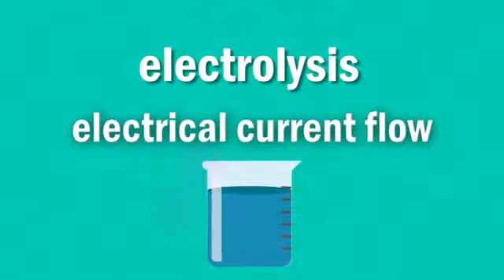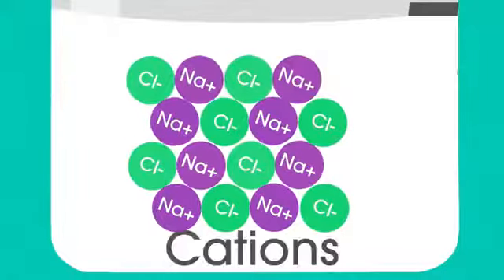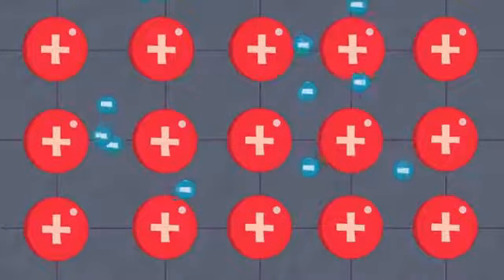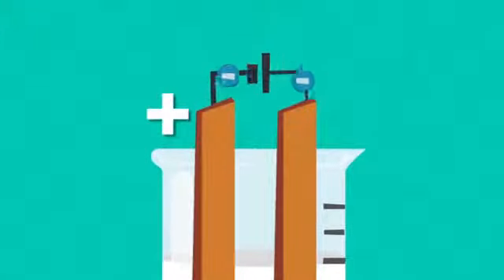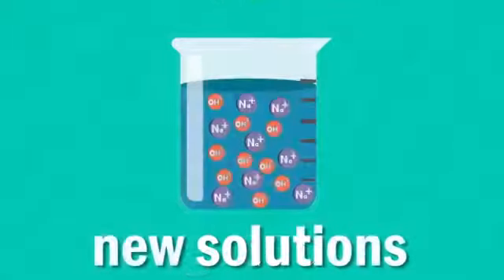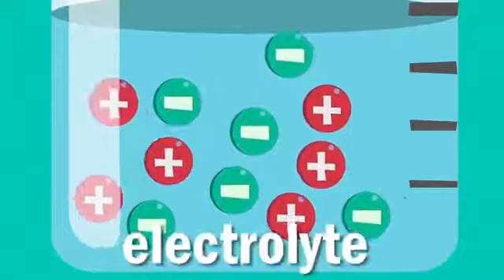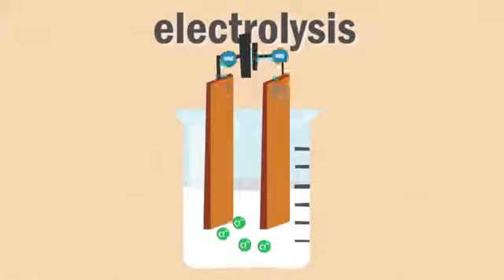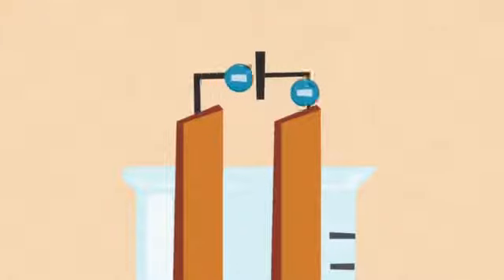Electrolysis Explained in a Simple Way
Electrolysis is often used to break a chemical compound down into the elements that make it up. Electrolysis is electrical current flow through a liquid which causes chemical changes. The liquid can be a molten ionic compound or aqueous solution. This video covers the concept of electrolysis in a simple way